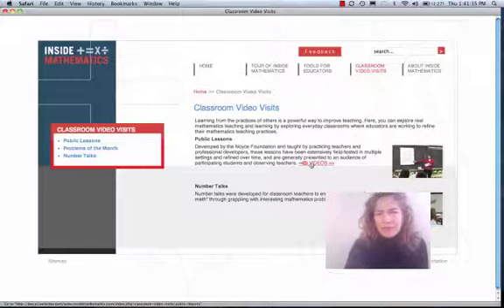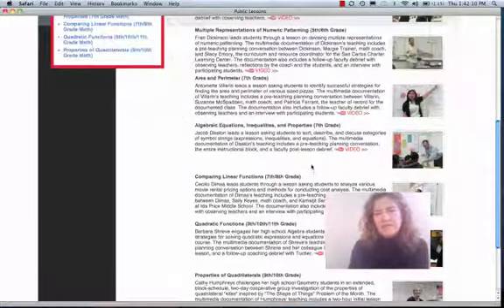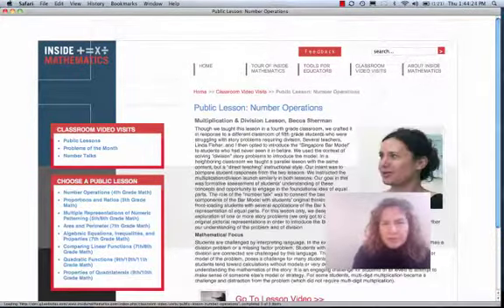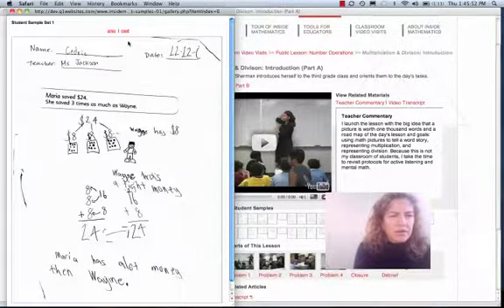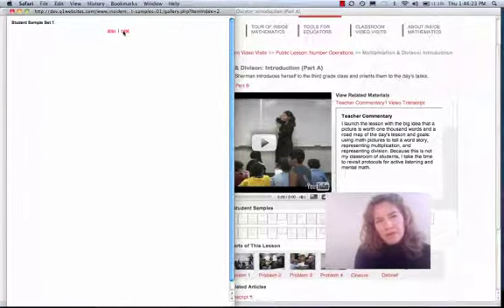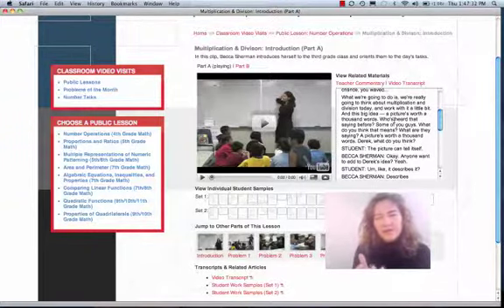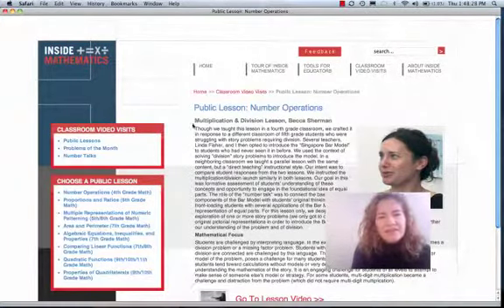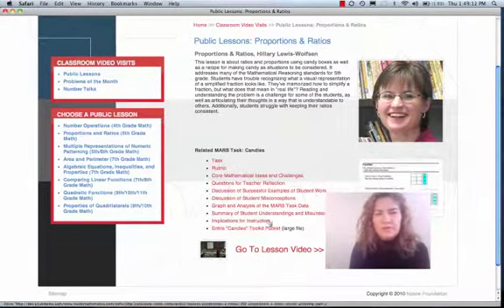Professional Inservice Part 6